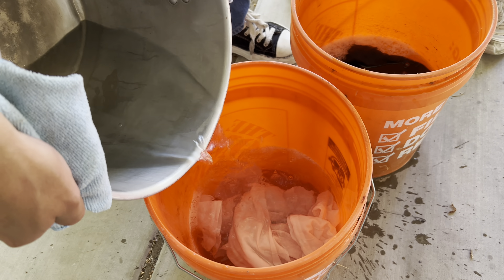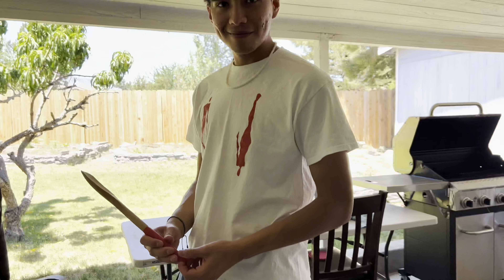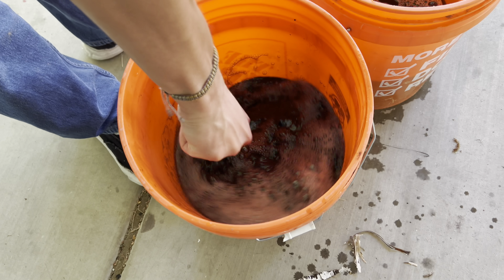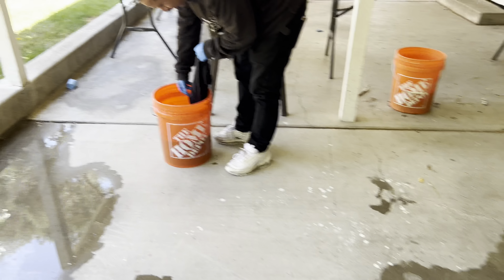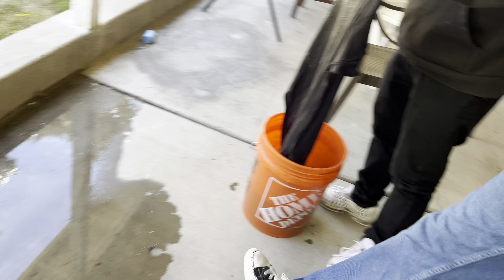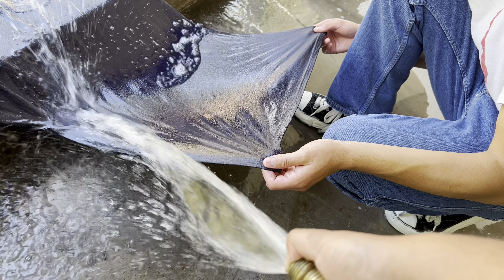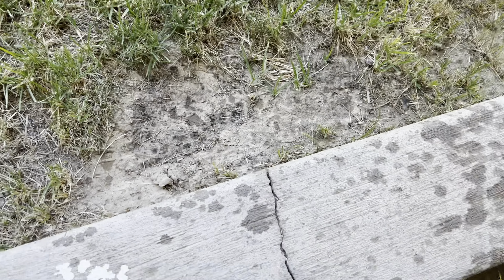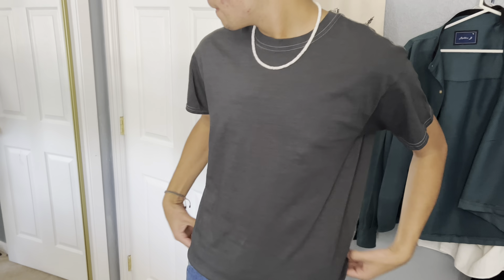Making A Faded Black Sample Tee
Preparing some samples to achieve a specific faded tee look for our show Merchandise